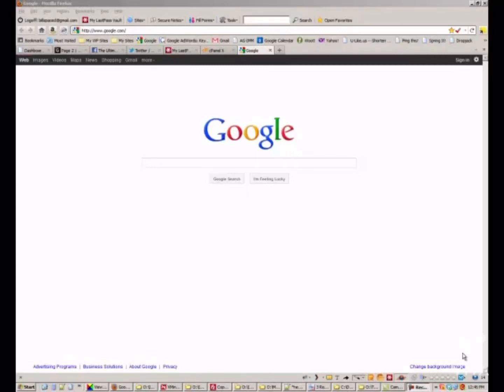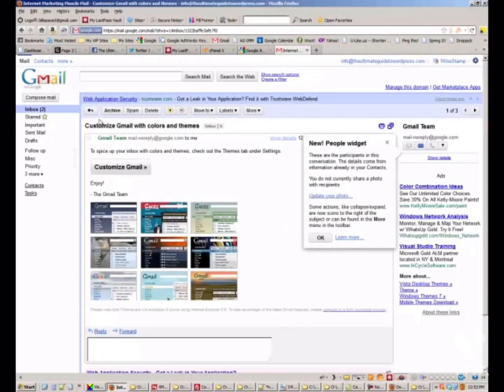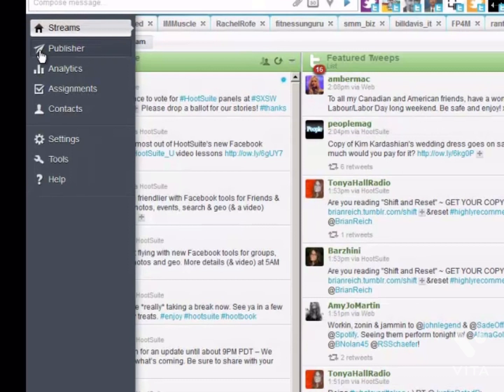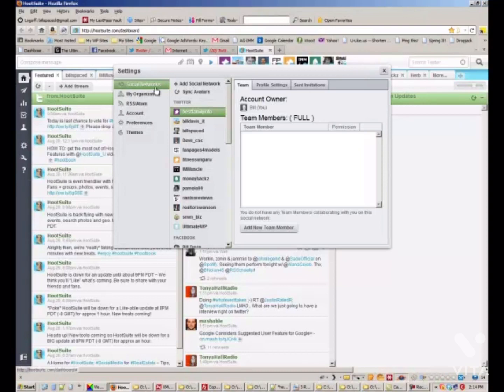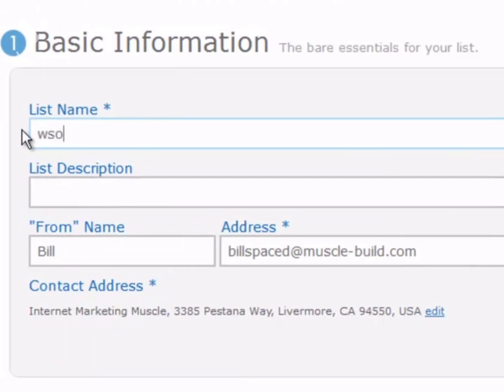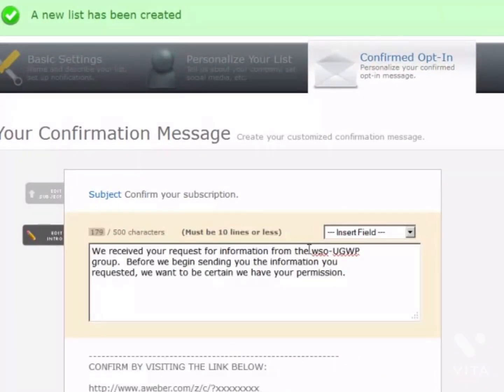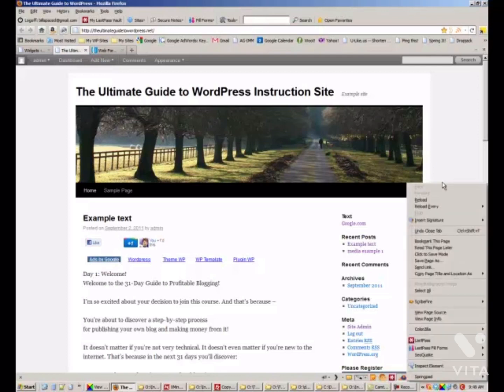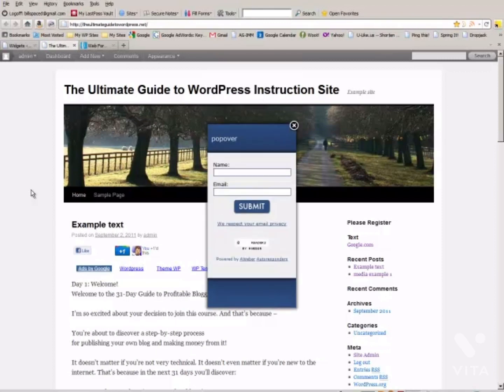7 - Extras 💯% Free..